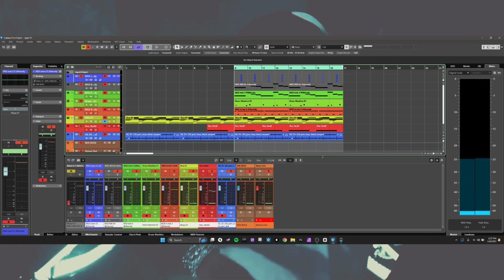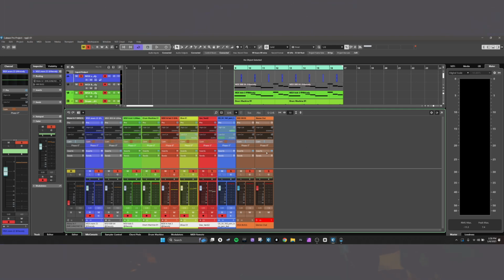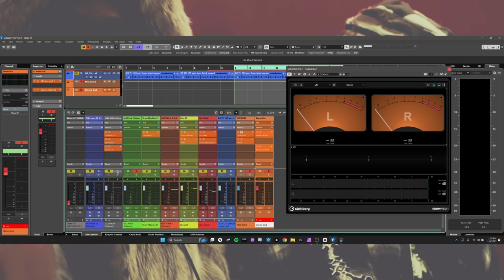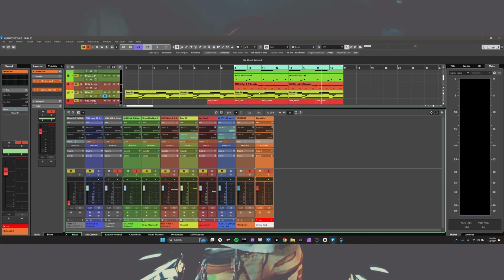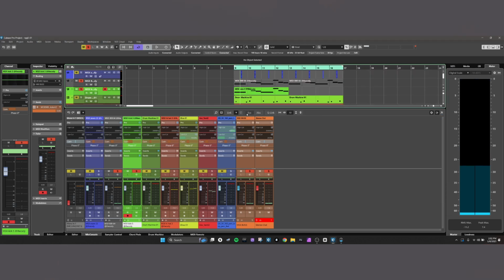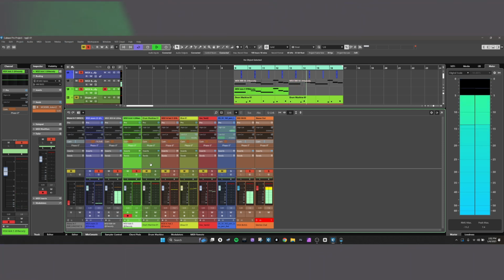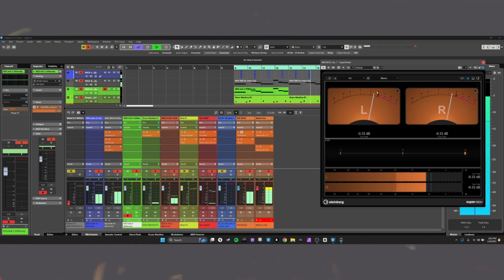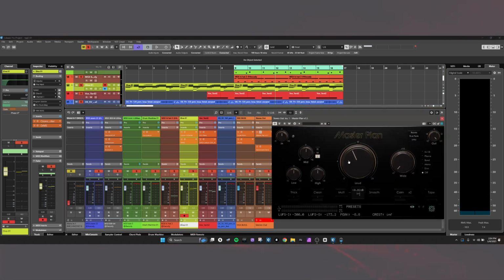HOW TO MIX BEATS IN CUBASE PRO 14 | GAIN STAGING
MIXING BEATS IN CUBASE PRO 14 WITH VU METER GAIN STAGING.